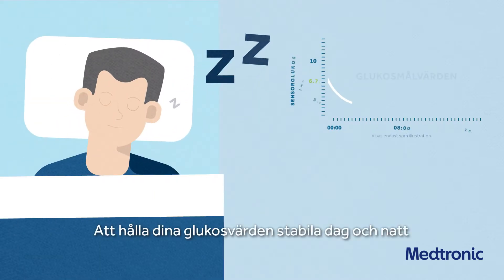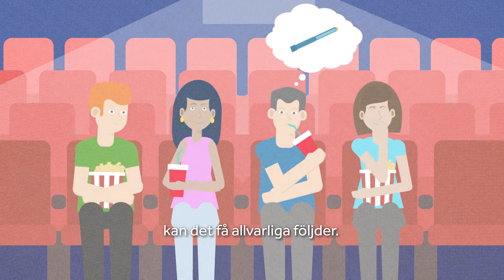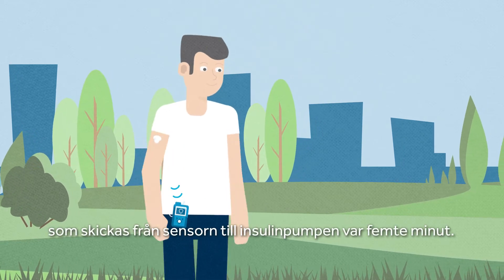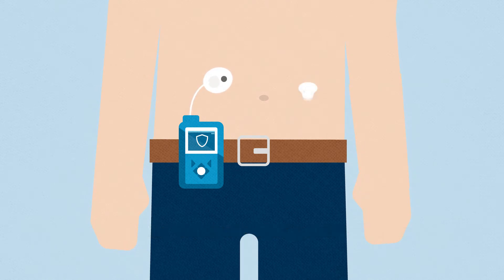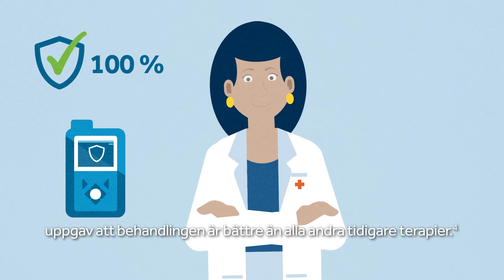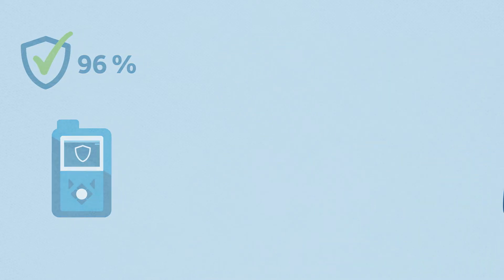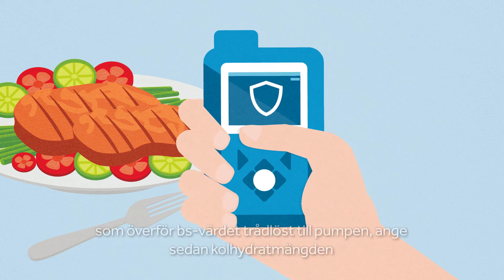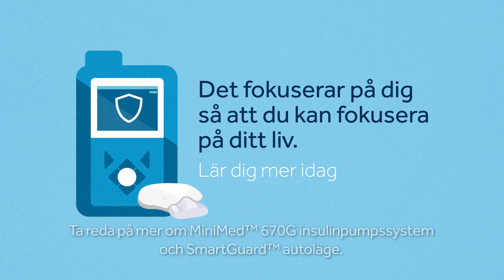Minimed™ 670G insulinpumpssystem för bättre glukoskontroll med färre höga och låga värden.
Att hålla dina glukosvärden stabila dag och natt och justera insulintillförseln kan vara krävande. Om du använder insulinpennor innebär det ständiga kontroller, justeringar och injektioner. Ibland på olämpliga tider och platser. Och om du glömmer eller inte kan injicera i tid kan det få allvarliga följder. Världens första självjusterande insulinpump MiniMed670G™  justerar insulintillförseln enligt dina behov, baserat på den kontinuerliga glukosmätningen som skickas från sensorn till insulinpumpen var femte minut. Den kan både gasa och bromsa utifrån sensor värdet vilket leder till stabilare glukosvärden med mindre svängningar. För mer information besök: